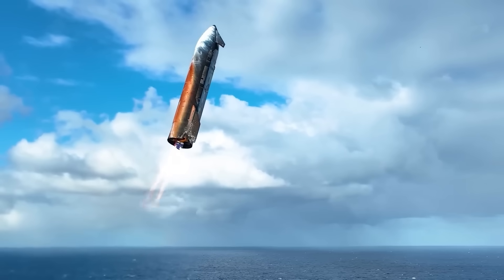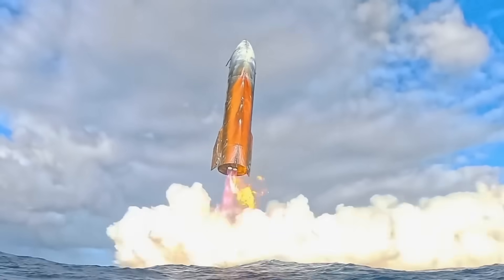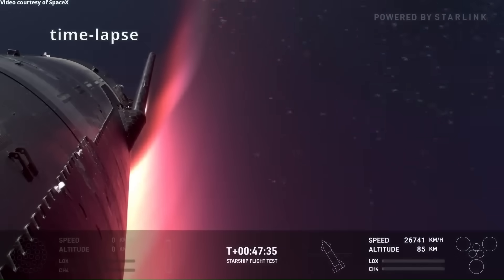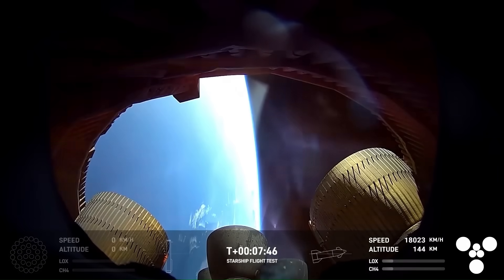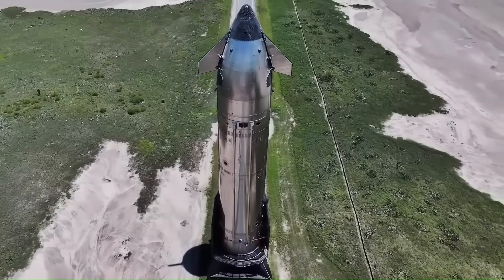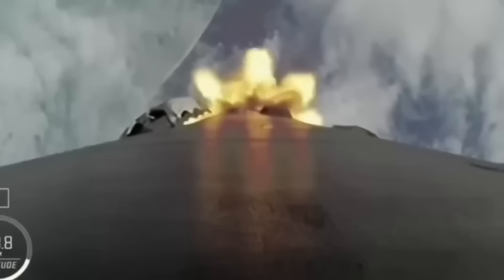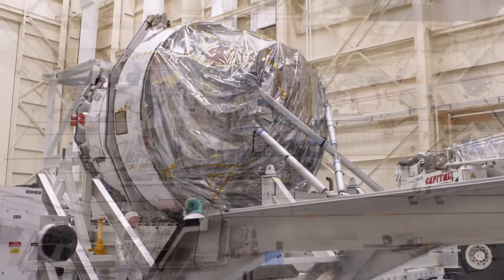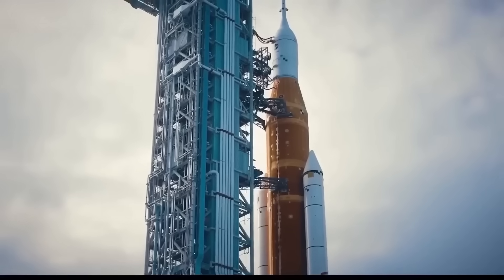Incredible New Footage From Starship Launch Shows Starship S37 Landing Burn!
SpaceX has shared new material from Starship’s tenth flight, giving a closer look at its most critical moments. Alongside this, the company has reached a new milestone in rocket reuse, and NASA has revealed its upgraded Orion Artemis control center. All of these updates mark important steps forward for space exploration.
After the live coverage of Starship’s Flight 10, many short clips and images appeared online, each showing different parts of the mission. But one scene stood out the most—the return of Ship 37, with its unusual mix of bright orange and white across its surface. This sparked questions about whether SpaceX would release clear, high-quality footage of the landing sequence. The answer came when SpaceX posted two detailed videos and two images on X, noting that they showed the landing burn and splashdown of Flight 10, made possible by the company’s recovery team.
For the first time, viewers could watch the final descent much closer than in previous flights, with the speed slowed enough to reveal precise movements. In the footage, Ship 37 was still completing its flip maneuver. Its flaps folded forward as the sea-level Raptor engine adjusted position through stabilizing, slowly bringing the ship upright. This sequence was not only for control—it also reduced the vehicle’s downward speed, allowing a controlled and targeted splashdown.
SpaceX explained that Starship passed through re-entry with some tiles intentionally removed, performed maneuvers that placed extra stress on its flaps, suffered visible damage to its aft skirt and flaps, and still landed within three meters of the planned target. Hitting that level of precision, despite the test challenges, shows significant progress in controlled landings.